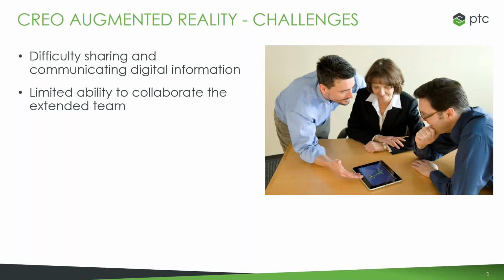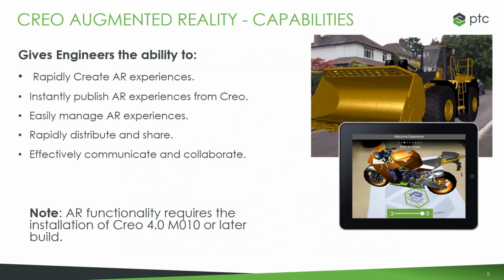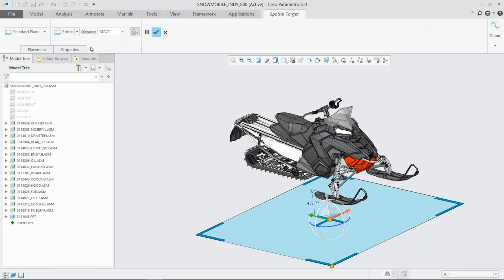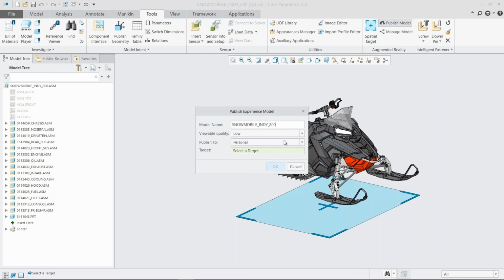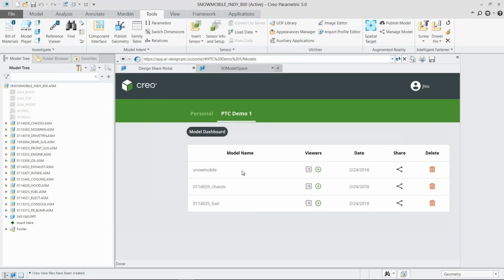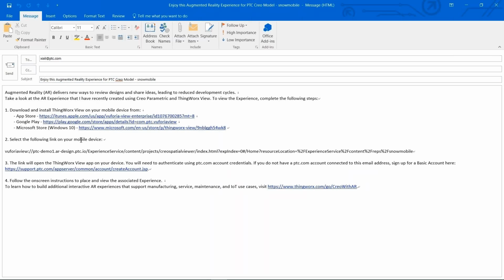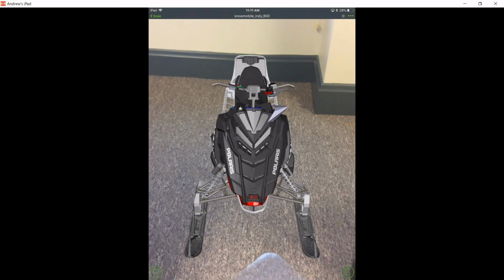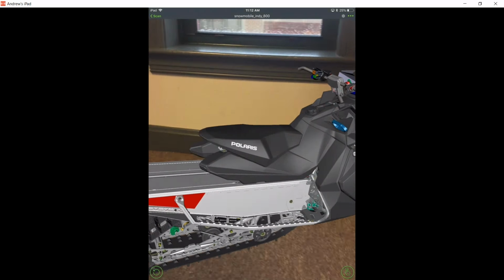Webinar Replay: PTC Creo AR Design Share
Presented by Cody Wiltrout from PTC's Center of Virtual Excellence

Need more control over who can create and access your AR content? PTC Creo AR Design Share, an extension to Creo Parametric, gives you both administrative control over your AR experiences and the ability to publish more of them.

PTC Creo AR Design Share saves you time, reduces risk, and allows you to give a greater number of customers, partners, and colleagues the chance to experience your design at scale and in context. Get to market faster, generate customer excitement, and publish more AR experiences with PTC Creo AR Design Share.